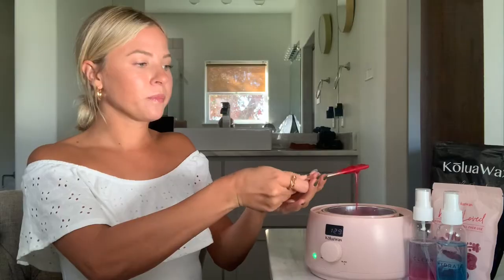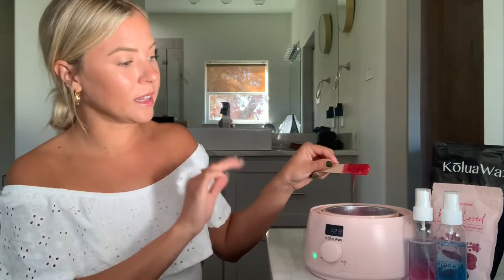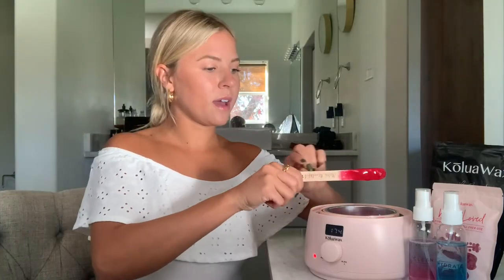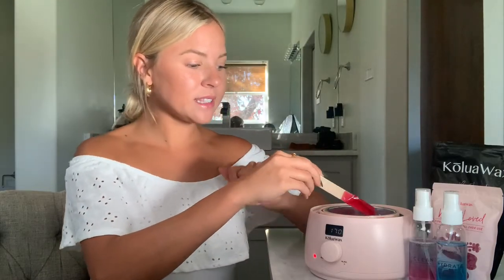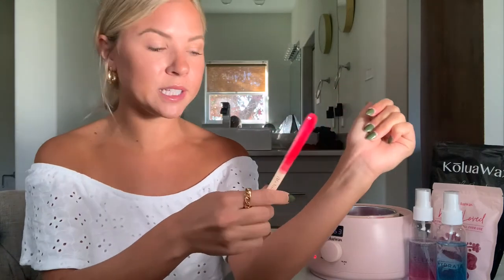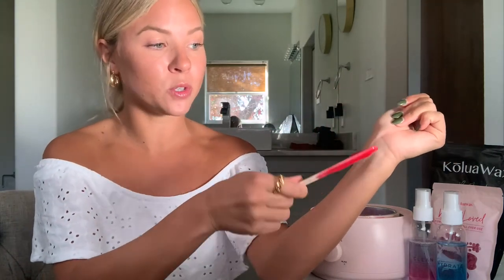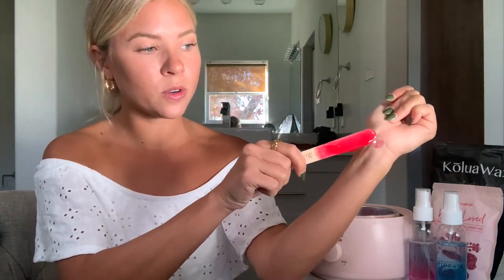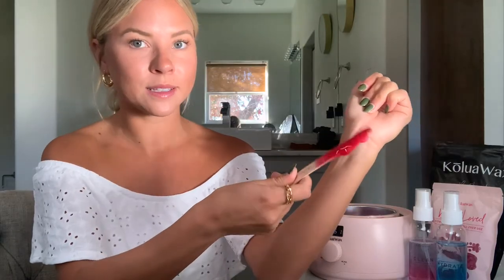The perfect wax temperature- working with hard wax beads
A MUST WACTH for new at home waxers! Whether your waxing your brows, bikini, Brazilian, arms, legs our #1 tip for a successful waxing session is all about the temp. It's a small detail but will make all the difference. If your wondering why your not able to load up your applicator with enough wax for a nice large strip- try our 5 second rule.

Love you skin!
xoxo,
KōluaWax